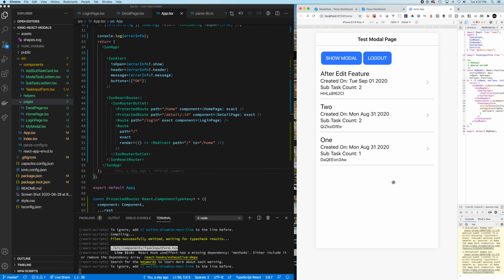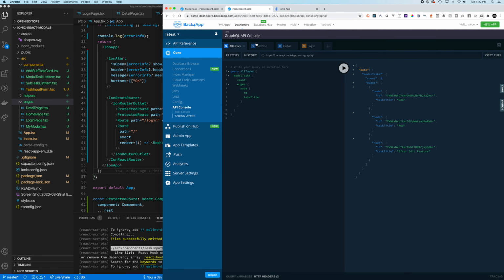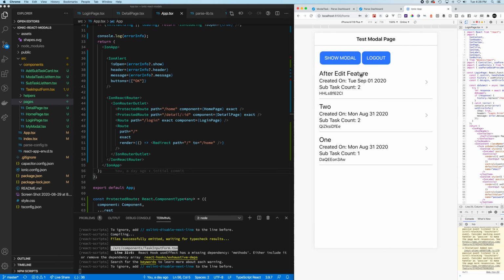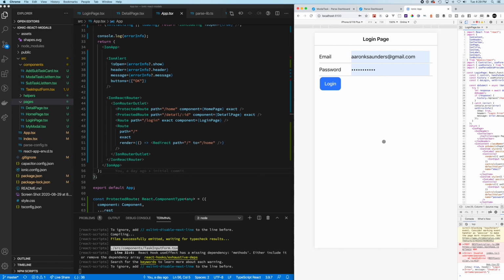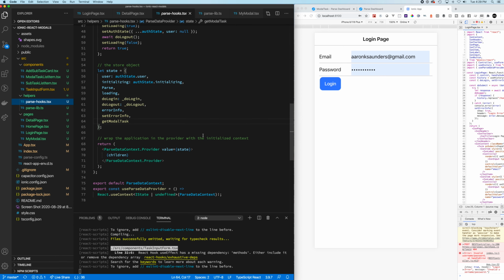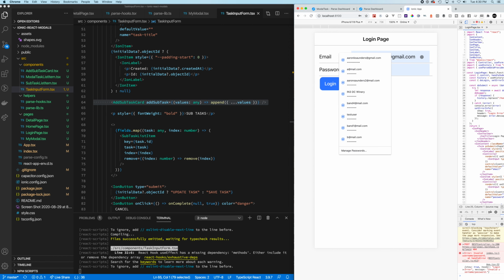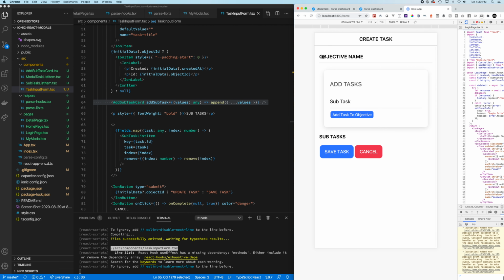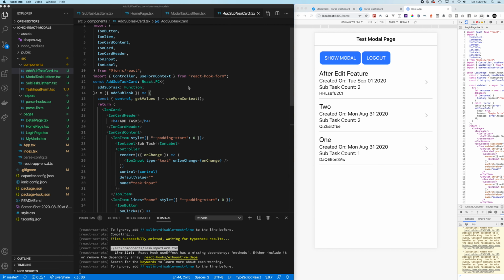PREVIEW: Learn to Build Mobile Apps With Ionic Framework, ReactJS, Parse Platform & React Hook Form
PREVIEW: Learn to Build Mobile Apps With Ionic Framework, ReactJS, Back4App (Parse Platform) & React Hook Form

This is an overview of the video series i am cobbling together from the patterns and APIs I have been using in projects recently

- Authentication Patterns, Private and Public Routes
- Context API for Managing State
- Ionic Framework Components
- Loading UI , Error UI
- Alternative data storage platforms - Back4App, Hosted Parse Platform - All CRUD Actions
- React Hook Form - Forms and Form Validation for ReactJS
- FINALLY Ionic Framework ReactJS Components

ionic react parse platform